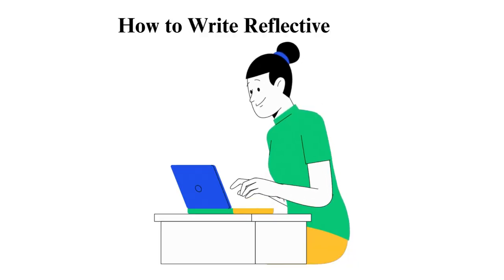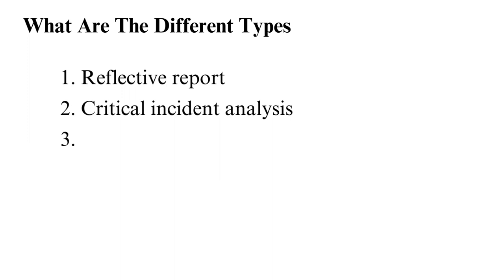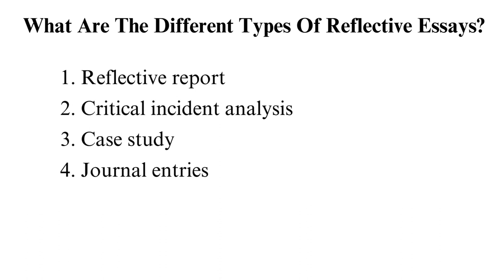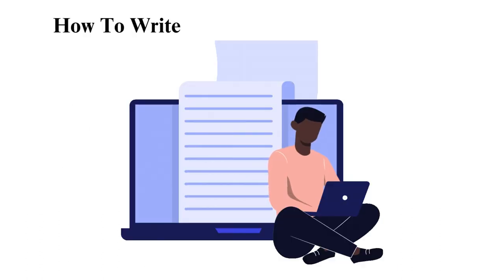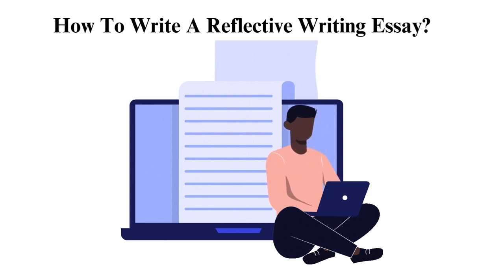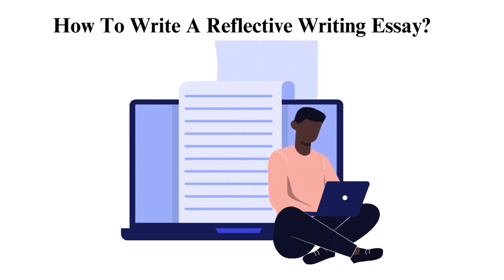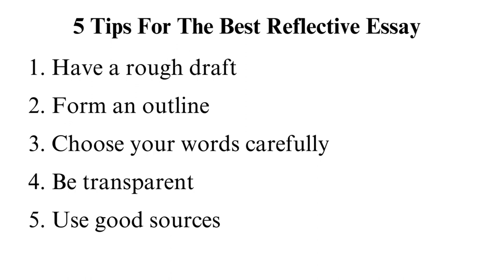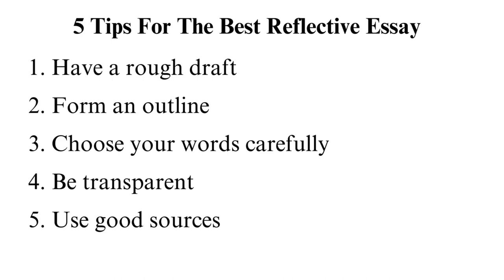How to Write Reflective Essay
Check out the updated version of How to Write Reflective Essay 📝✍🏻

Ready to embark on a journey of self-discovery through writing? Join us in this illuminating tutorial as we guide you through the process of creating a powerful reflective essay. Whether you're a student reflecting on a personal experience or a writer eager to explore the depths of introspection, this comprehensive guide is your go-to resource.

00:00:00 Intro
00:00:58 Types of Reflective Essay
00:02:57 How to Write A Reflective Essay
00:05:10 5 Tips